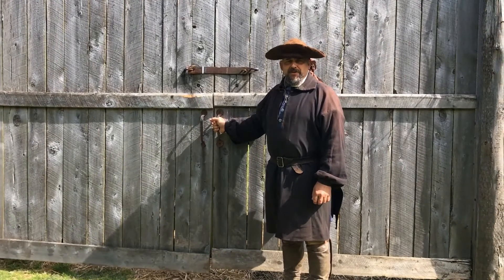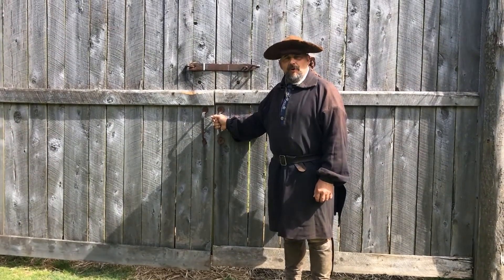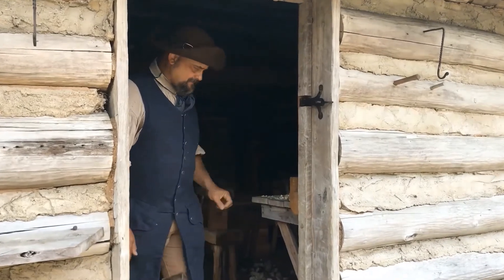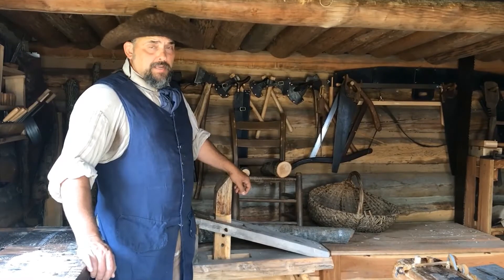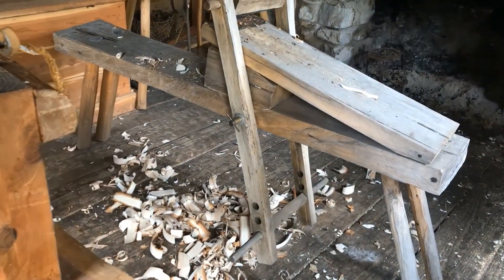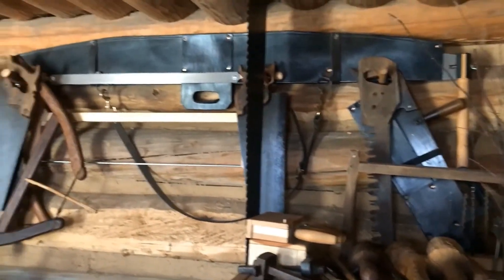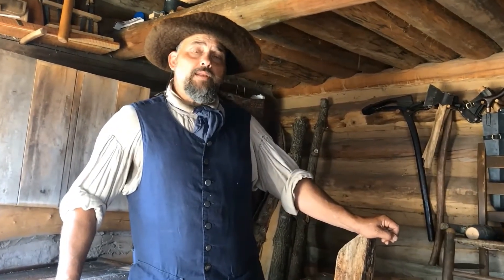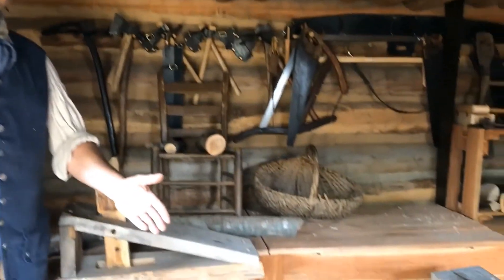The GoodView Episode 38 Carpenter's Cabin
Today's topic: Carpenter's Cabin Virtual Tour